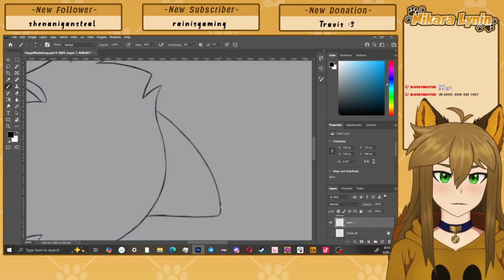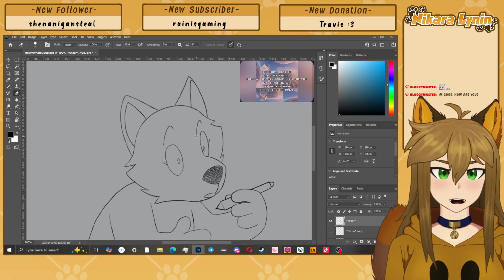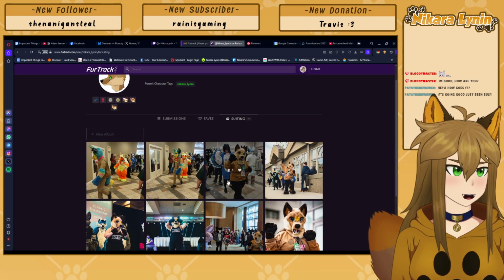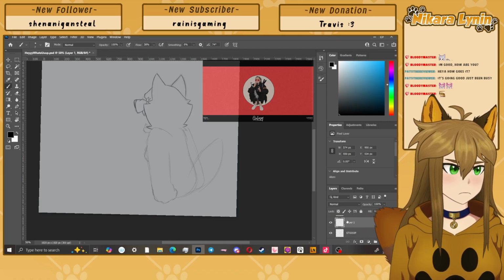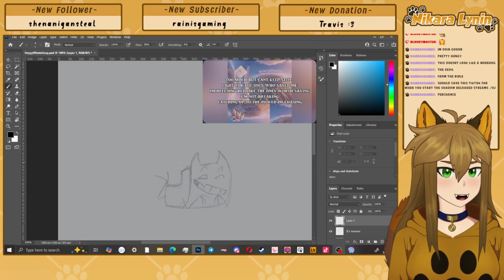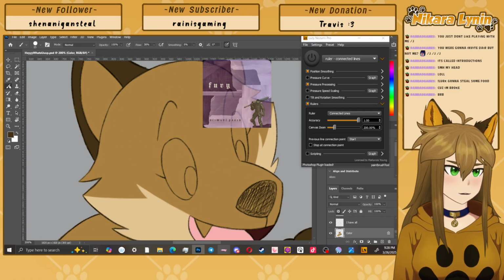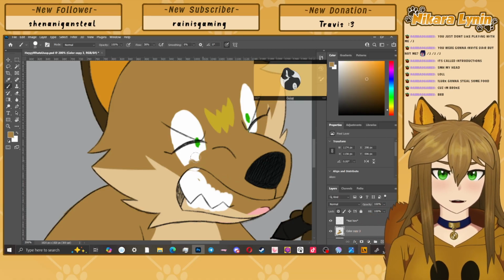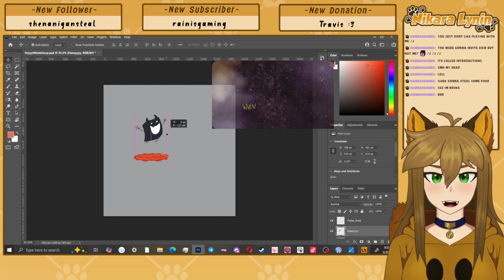I Have All This Power | Art Stream